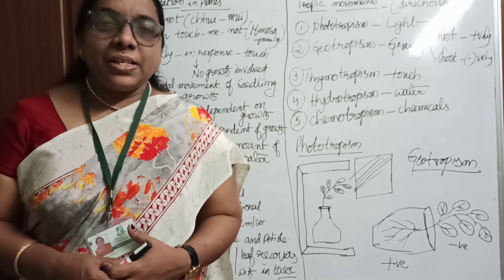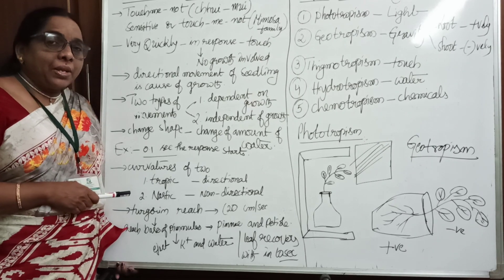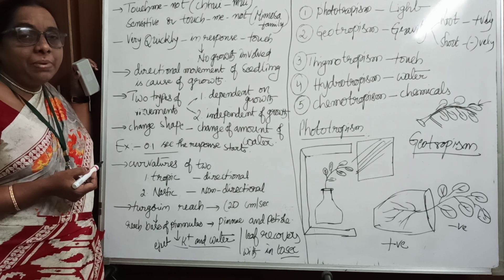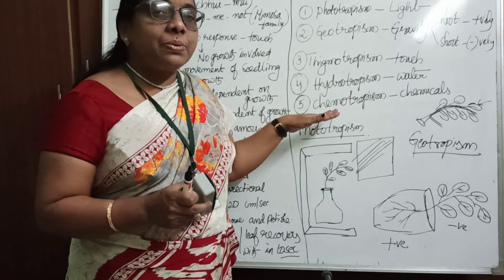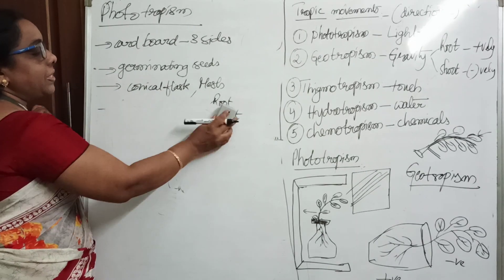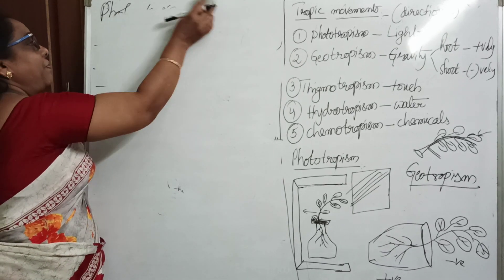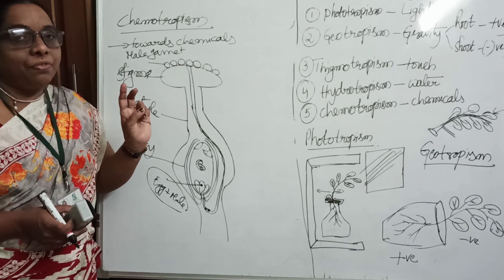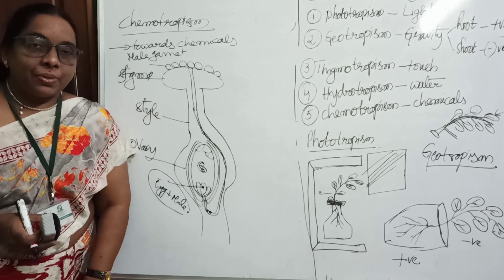KEZIA GFSI G1O CONTROL & CO ORDINATION (PART 3) // JUNE 16TH 2020